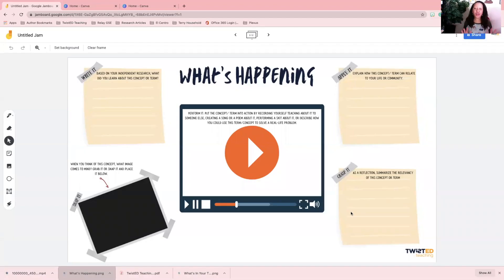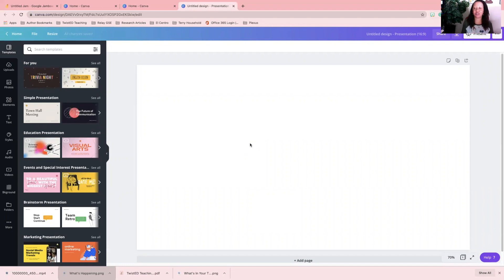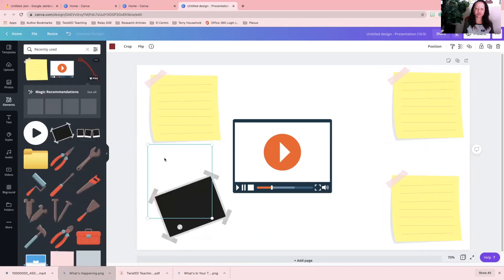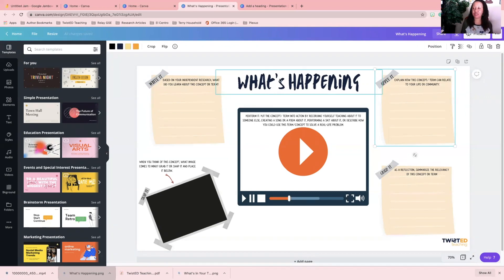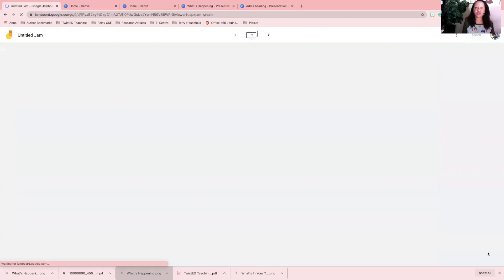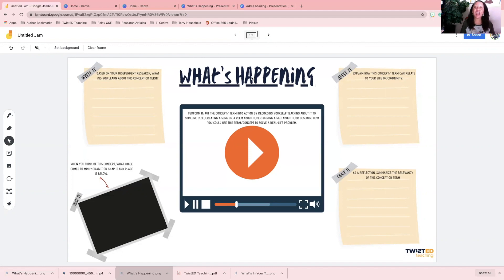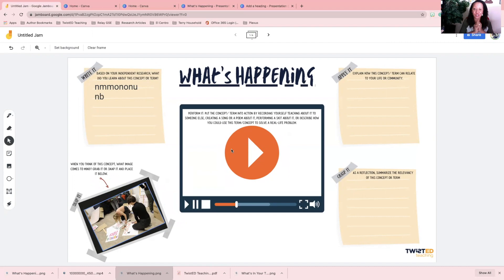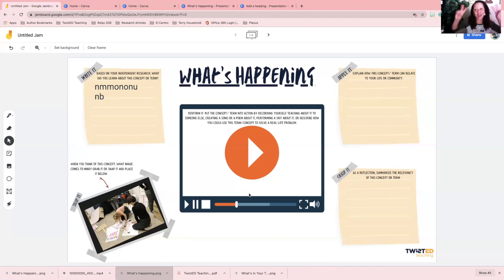How To Create JamBoard Backgrounds in Canva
Do you love using Jamboard with your students but tired of the boring backgrounds? Are you looking to add so spice to your Google Slides? In this video, Alexes Terry from @TwistedTeaching shows you have you can design fun and engaging backgrounds in Canva and transform your Jamboards and Google Slides presentations! As a bonus, Alexes also introduces her new What's Happening JamBoard template designed to push students' critical thinking skills and get them excited about connecting your content to their communities by telling you...What's Happening!

If you are enjoying the content created by TwistED Teaching, I invite you to become a TwistED Teaching Premium Member Today. You can access the What's Happening Jambord template and tons of other culturally responsive and ready-to-go resources TODAY!